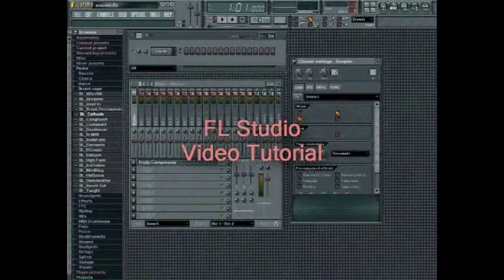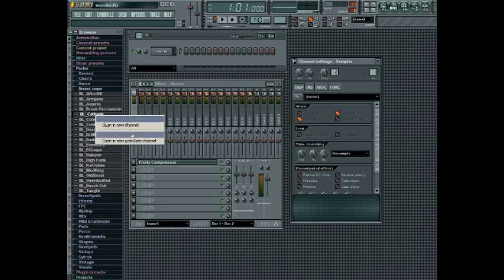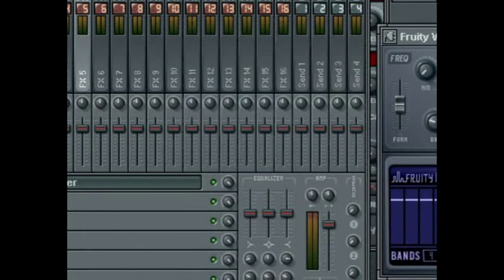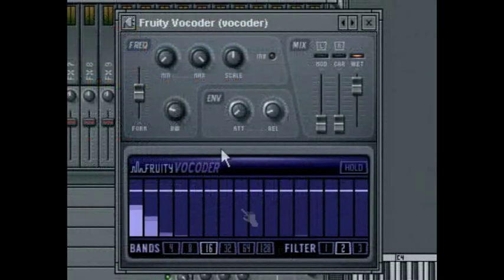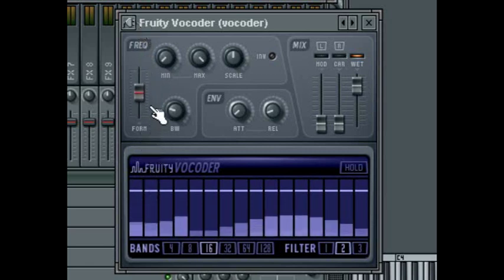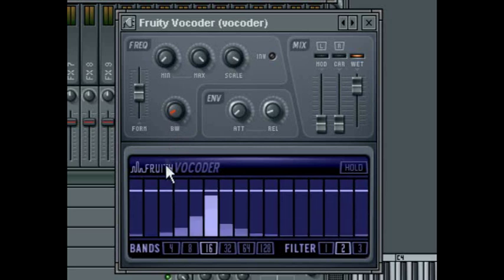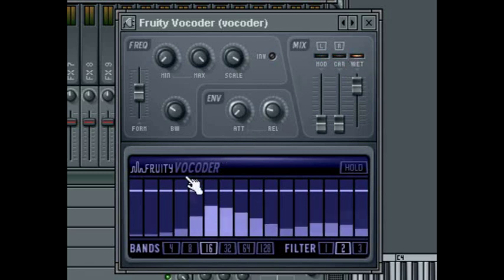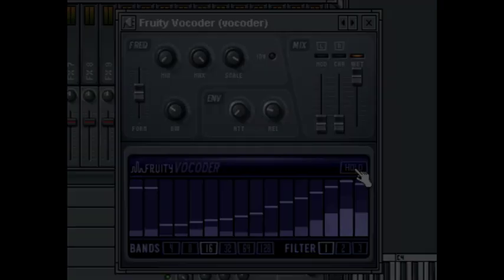FL Studio Vocoder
Learn the basic usage of FL Studio's Vocoder